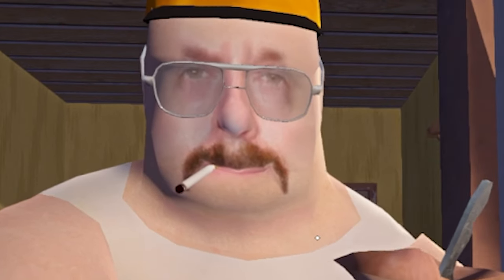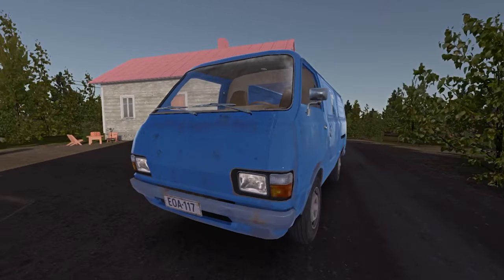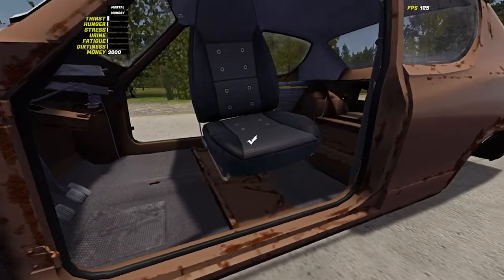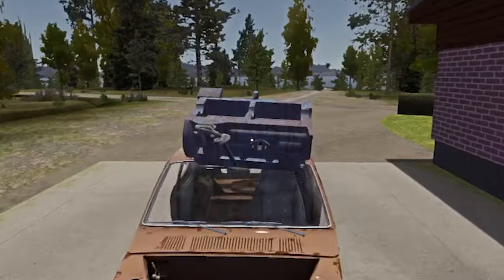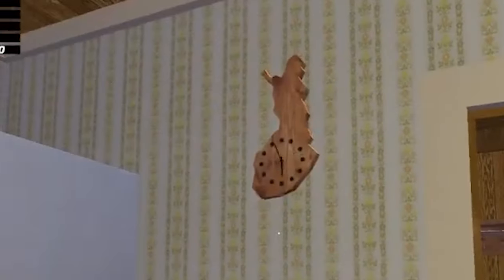Get The Van Keys FAST in My Summer Car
A quick and easy guide to getting the van (Hayosiko) keys from uncle in My Summer Car. This is the fastest way to get the keys as of 2023.

1) Attach the left trail arm to the back of the car
2) Attach the front driving seat to the car
3) wait 1 hour 30 real time (this is the maximum time that it takes for the internal uncle timer to finish counting down.
4) return back to the house (has to be in the morning) to get the van. You should see it outside